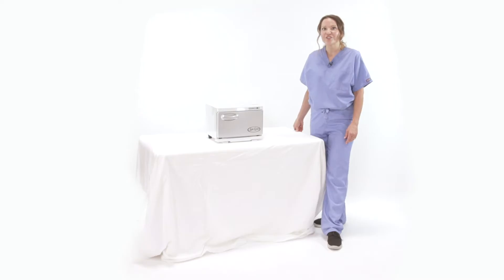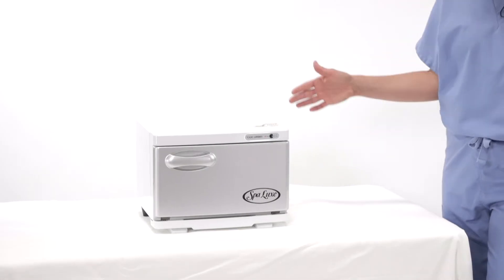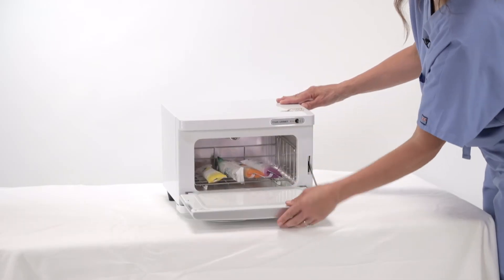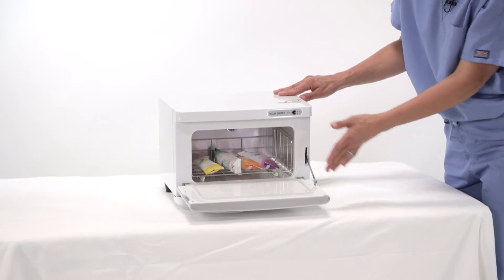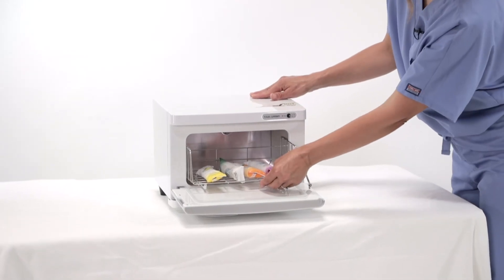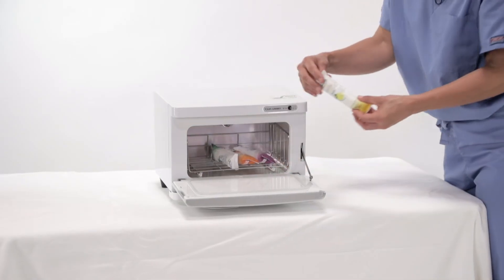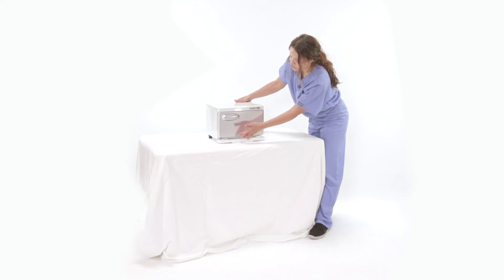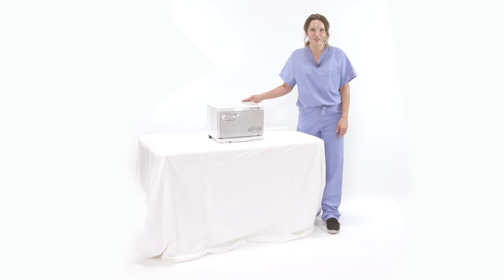Hot Towel Warmer Cabinet with UV - Spa Luxe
product demonstration for the Spa Luxe hot towel cabinet featuring a fold down drawer, ultra violet light and stylish coloring.  Maintains a constant temp of approximately 160 degrees.  Features scratch resistant rack glides and convenient pull out drip tray.  Great for spas, massage, dentist offices, restaurants, barber shops and more.